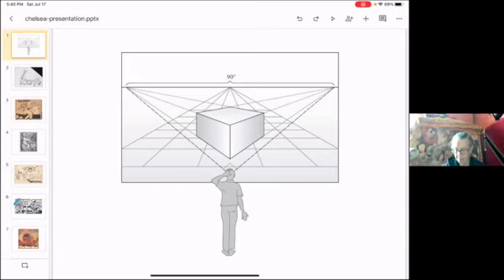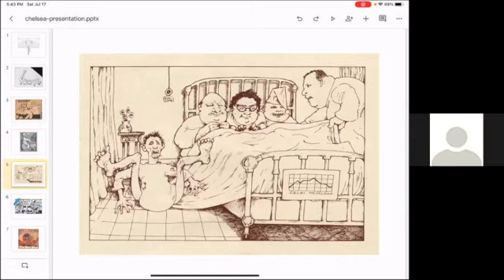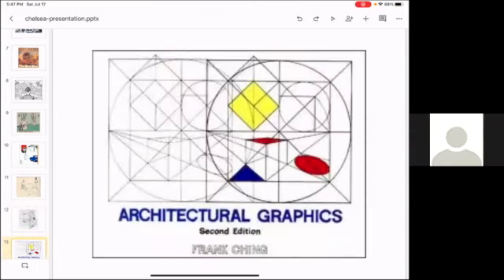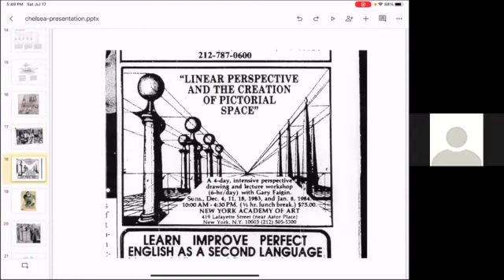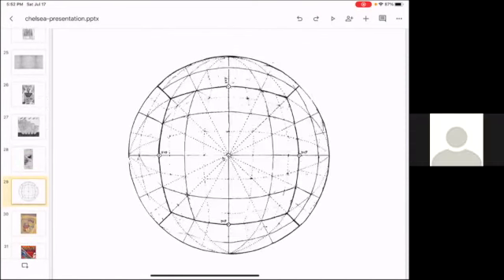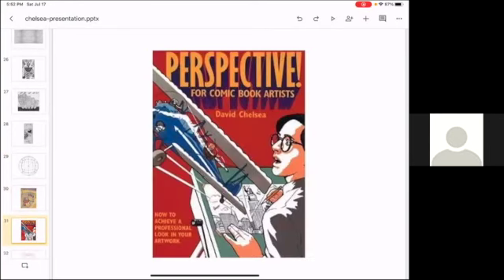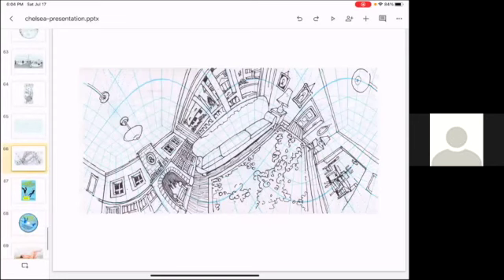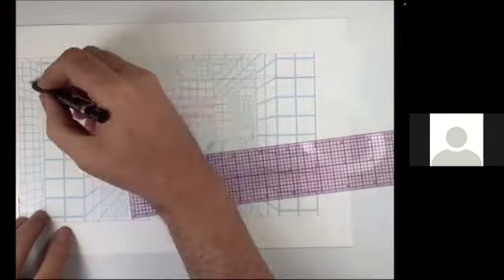Cartoonists Northwest July Meeting With David Chelsea SD 480p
Cartoonists Northwest's speaker for  July  was cartoonist and illustrator, David Chelsea. David is the author of two graphic novels, David Chelsea in Love and Welcome to the Zone, but is best known for his two Graphic Textbooks, Perspective! For Comic Book Artists and Extreme Perspective for Artists, two books that make the challenge of learning perspective easy and approachable.